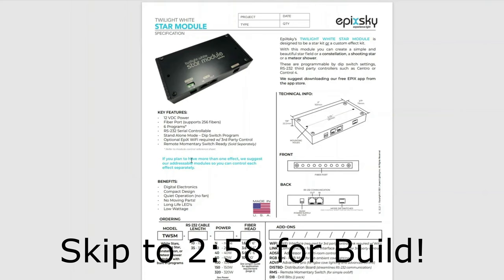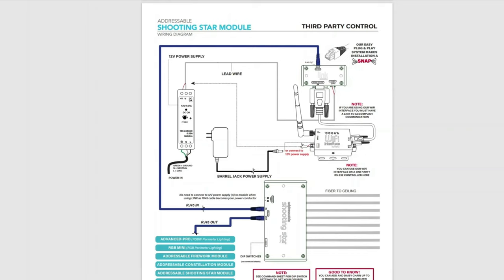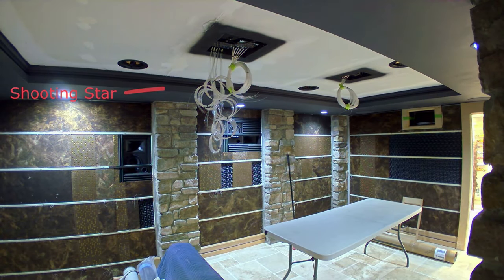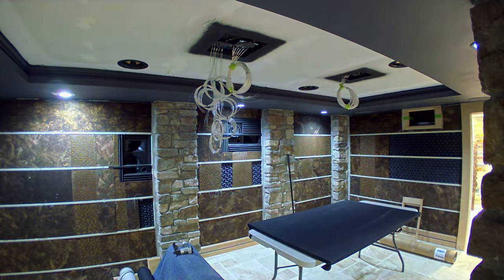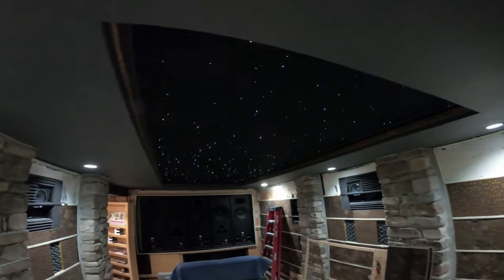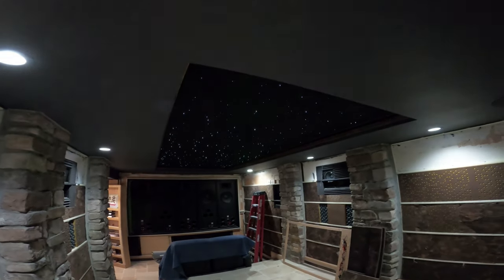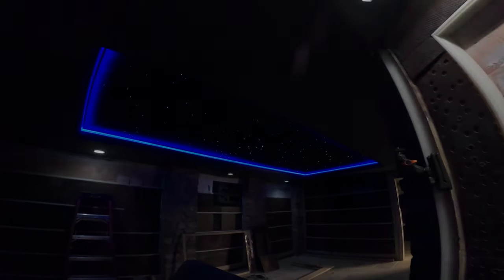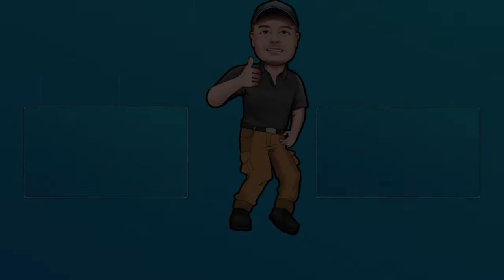Home Theater Star Ceiling Build + Time-Lapse - Tech Tuesday Week #1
In this Tech Tuesday episode, we dive into the complete process of creating a stunning star ceiling for your home theater. Watch as we break down the step-by-step build, from selecting the right materials and tools to the detailed installation process. We also showcase the time-lapse footage of the entire project, giving you a behind-the-scenes look at how it all comes together. Discover the parts used, tips and tricks for a flawless finish, and see the final project in all its starry glory!

Tech Tuesday - Equipment / Tool links pertaining to this video.

Olfa Cutter
Fabric Tools
Rotafast Anchors

00:00 Introduction
00:56 Equipment Overview
02:48 Star Kit Mounting
04:09 Time-Lapse - Panel Wrap
05:27 Time-lapse - Temporary Structure
06:50 Time-Lapse - Shooting Star
08:42 Time-Lapse - Fiber Install
10:37 Final Product